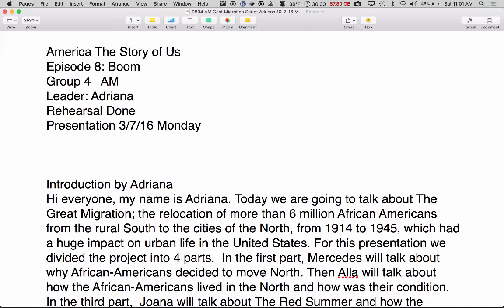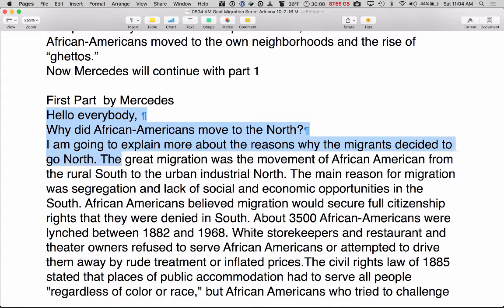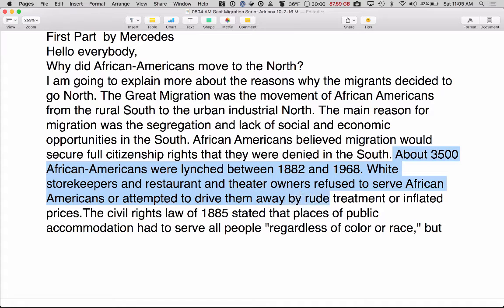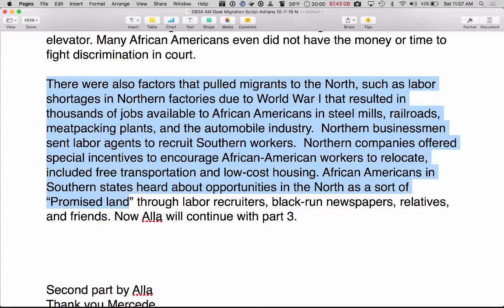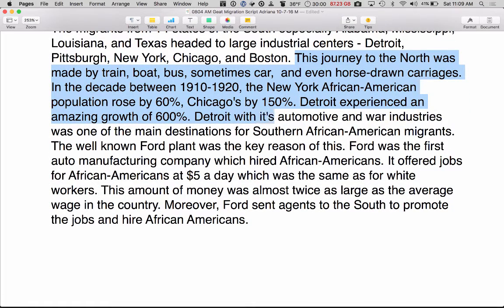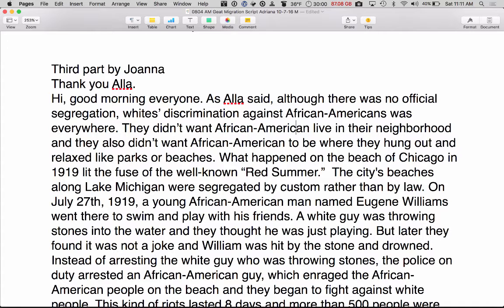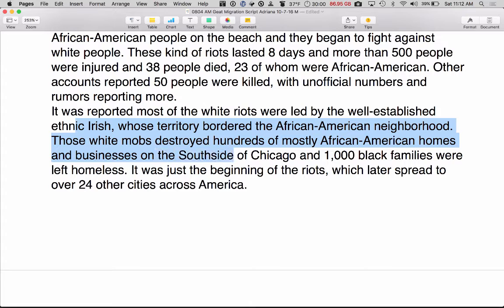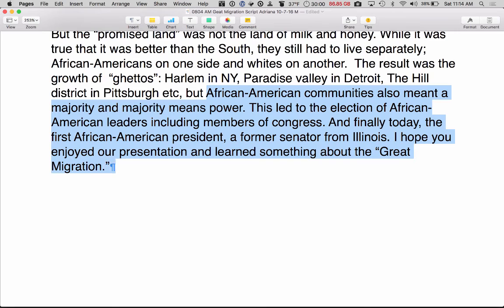0804 AM 3 7 16 The Great Migration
Episode 8 project. Group 4 in the AM. The Great Migration. Audio script to help prepare for the group oral presentation.